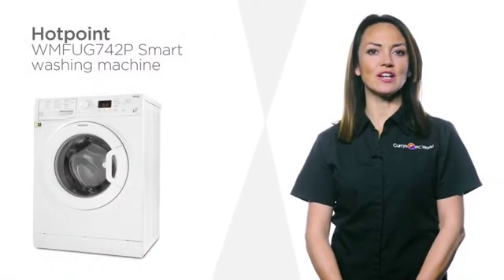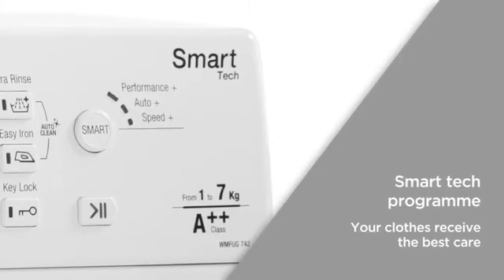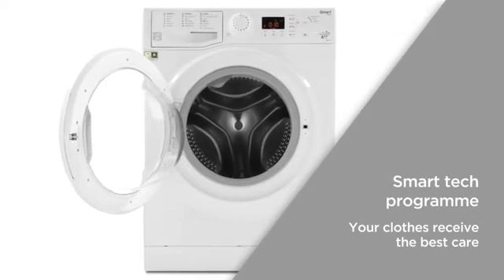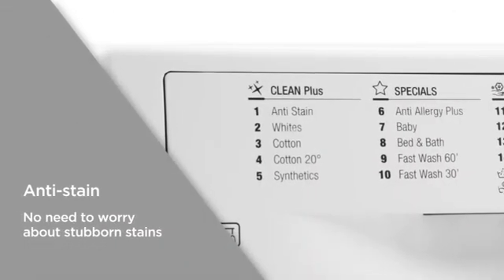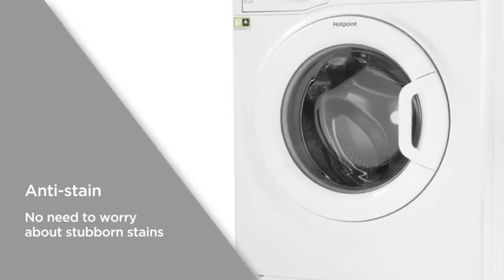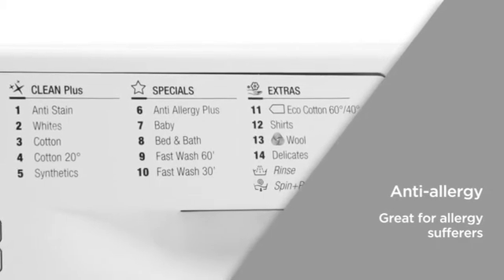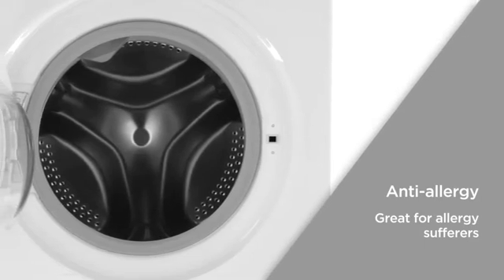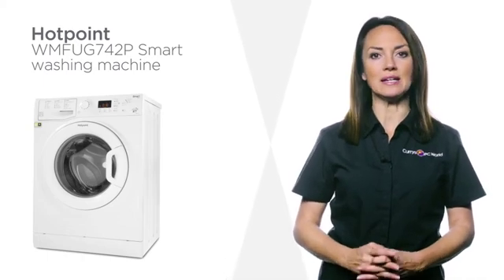The Hotpoint WMFUG742P SMART Washing Machine | Technical specifications for HOTPOINT WMFUG742P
Technical specifications for HOTPOINT WMFUG742P SMART Washing Machine - White
OVERVIEW
Type Freestanding
Colour White
Manufacturer’s guarantee 1 year
PERFORMANCE
Capacity 7 kg
Energy rating A++
Wash performance A
Annual energy consumption - 192 kWh
- 10,623 litres
Consumption per cycle - 1.075 kWh full load
- 0.669 kWh half load
- 48 litres
Spin performance B
Maximum spin speed 1400 rpm
Noise level (wash) 58 dB(A)
Noise level (spin) 80 dB(A)
WASHING PROGRAMS
Variable temperature Yes
Number of programs 16
Wash programs - Anti Allergy
- Auto Clean
- Anti Stain
- Baby
- Bed & Bath
- Delay Timer
- Eco Cycle
- Fast Wash 30
- Intensity Options
- Ultra Delicates
- Whites
- Woolmark Platinum Care
WASHING TIMES
60° wash time - 180 minutes full load
- 150 minutes partial load
40° wash time 145 minutes partial load
Quick wash time 30 minutes
FEATURES
Water remaining after spin 53%
Loading - Front loading
- 150-degree opening door
CONTROLS
Display type LCD display
Program selector Dial & buttons
Delay timer Yes
Time remaining indicator Yes
GENERAL
Installation No
Dimensions - 850 x 595 x 517 mm (H x W x D)
- 33.46 x 23.42 x 20.35 inches (H x W x D)
Dimensions (inches) 33.4 x 23.4 x 21.2 inches (H x W x D)
Boxed dimensions 890 x 645 x 590 mm (H x W x D)
Boxed weight 67.3 kg
Stacking option Yes